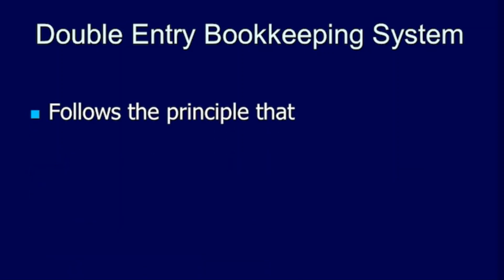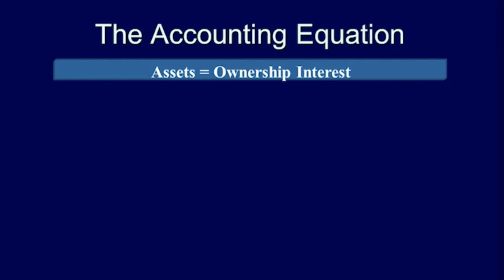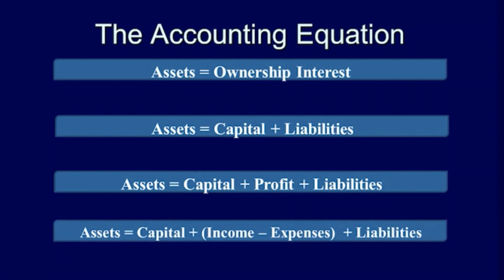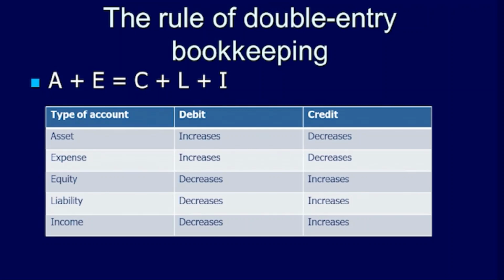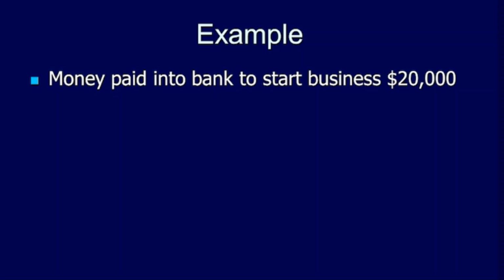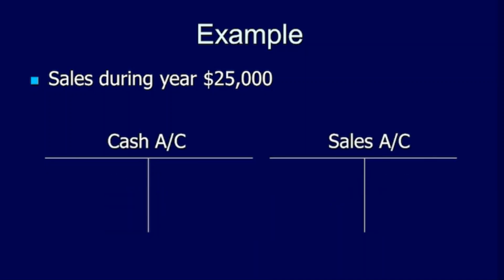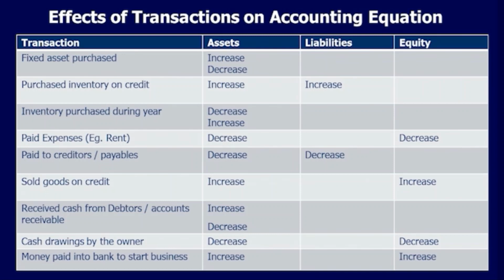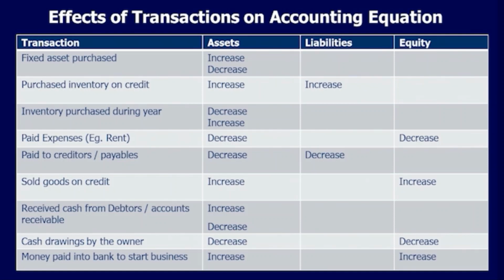Double-Entry Bookkeeping System / Accounting Equation / Explained with Examples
In this video, I have simply explained Double-Entry Bookkeeping and the Accounting Equation with examples in 20 minutes. Hope it will be useful. In order to understand the double-entry accounting concept properly, please watch the complete video

Timecodes
0:00 - Intro
0:57 – ‘T’ Accounts
1:41 – Format of a ‘T’ Account
2:34 – Accounting Equation
5:17 – An Asset
6:20 – Liability
6:59 – Equity
7:31 – The Rule of Double-Entry Bookkeeping
9:40 – Examples
15:01 – Effects of Transactions on Accounting Equation